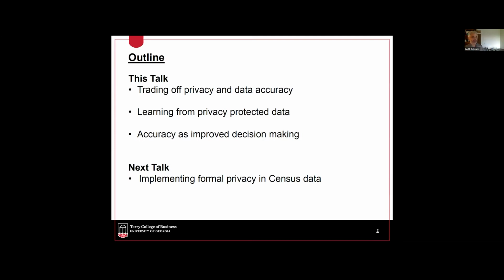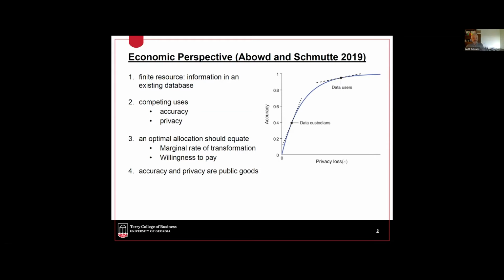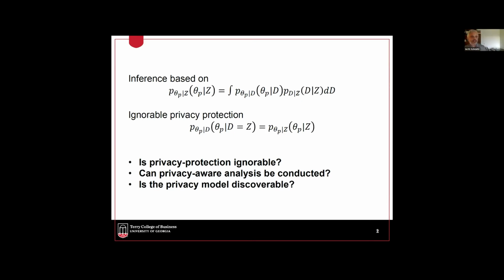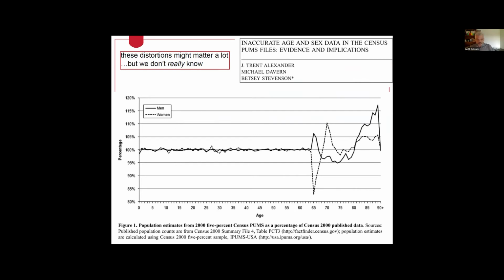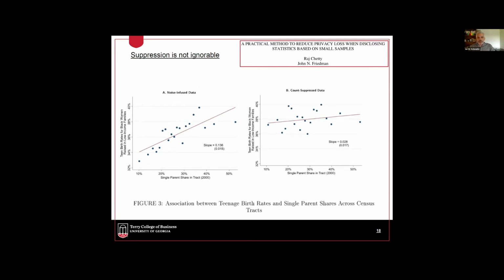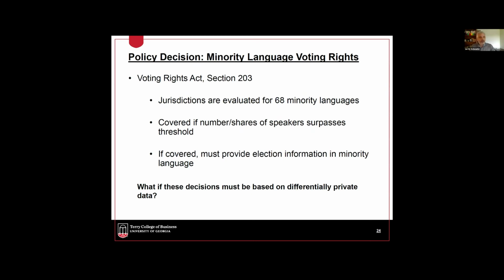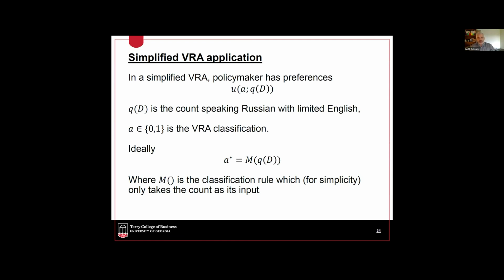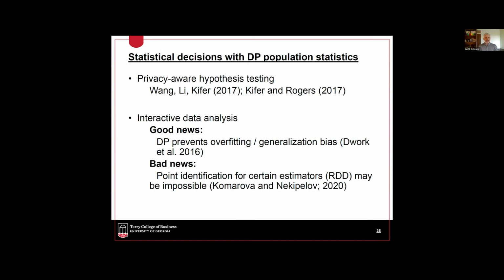2020 Methods Lecture, Ian Schmutte "Decisions with Privacy-Protected Data"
Presented by Ian Schmutte, University of Georgia
Decisions with Privacy-Protected Data
SI 2020 Methods Lectures - Differential Privacy for Economists
Supported by the Alfred P. Sloan Foundation grant G-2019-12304